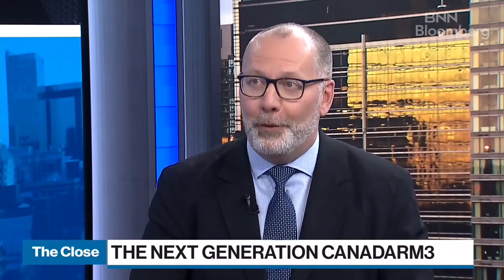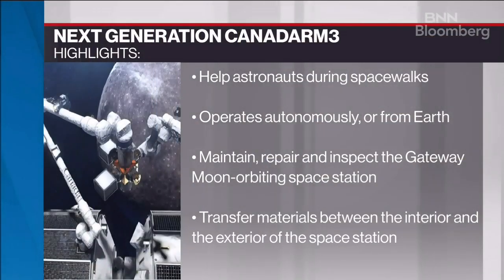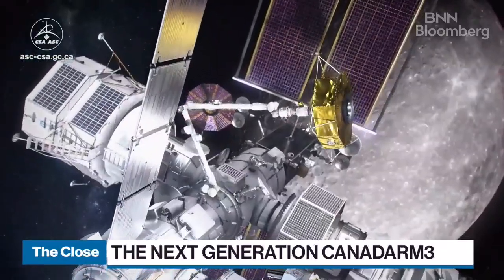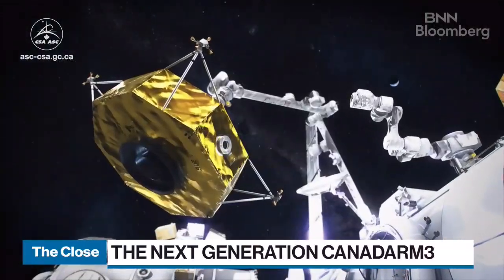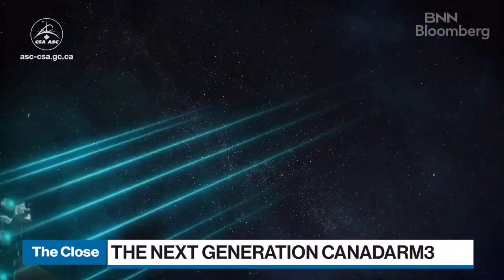MDA building Canadarm3 for moon mission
Mike Greenley, CEO of MDA, joins BNN Bloomberg's Andy Bell to discuss the Canadarm3, which MDA is building. Canadarm3 will be Canada's contribution to the US-led Gateway, a lunar outpost that will enable sustainable human exploration of the Moon. This highly autonomous robotic system will use cutting-edge software to perform tasks around the Moon without human intervention.

BNN Bloomberg is Canada’s only TV service devoted exclusively to business, finance and the markets.